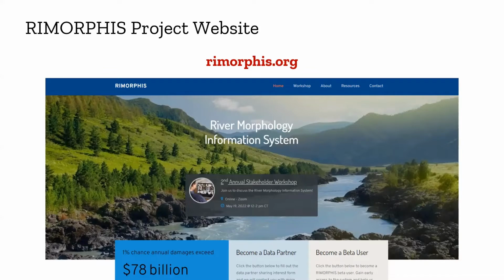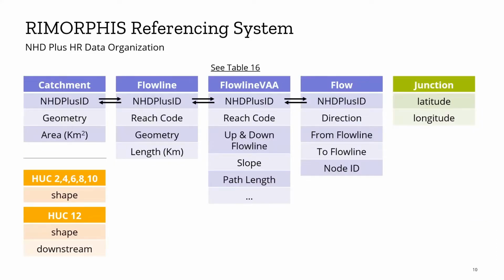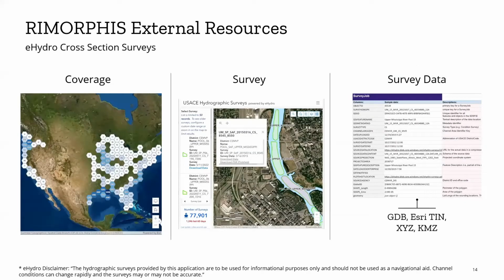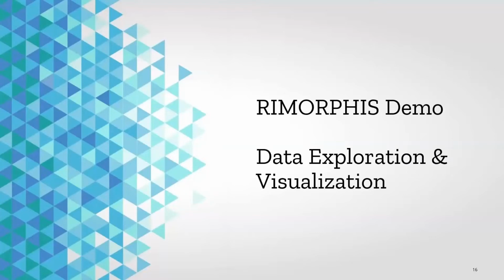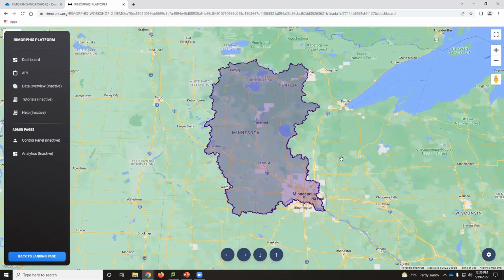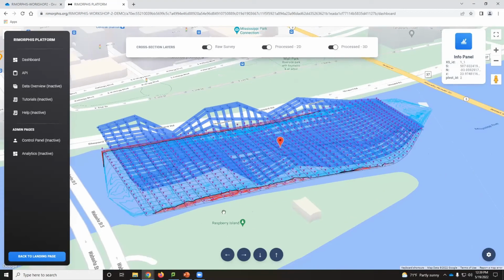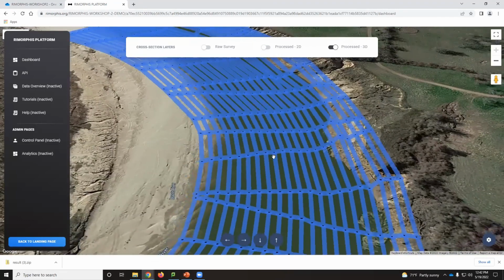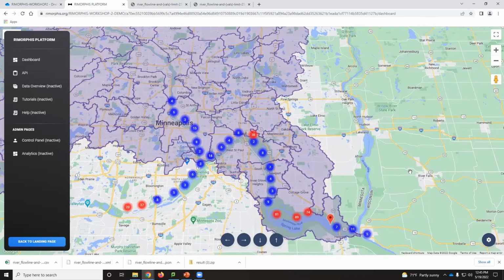RIMORPHIS Workshop 2 - Cyberinfrastructure Demo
River Morphology Information System (RIMORPHIS) 2nd Annual Stakeholder Workshop - May 19, 2022